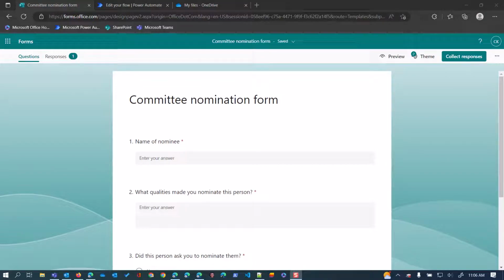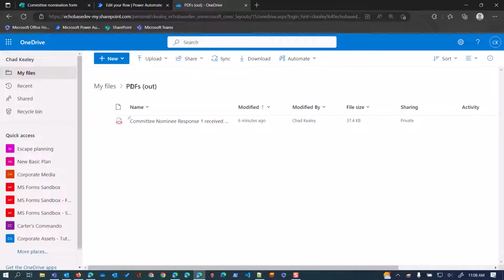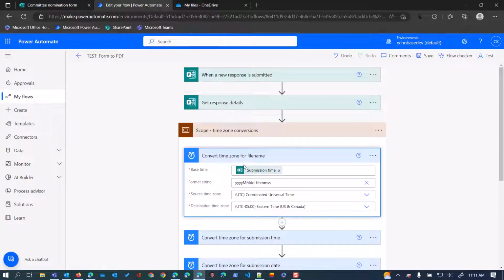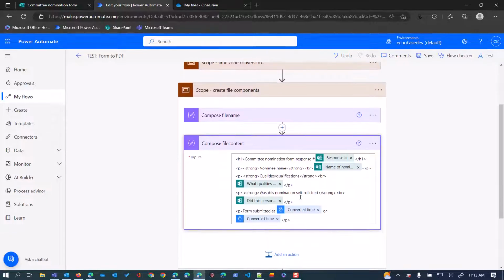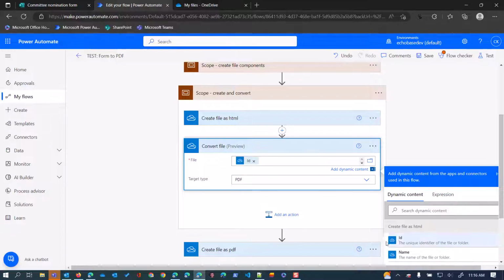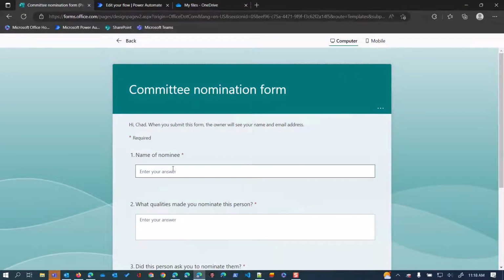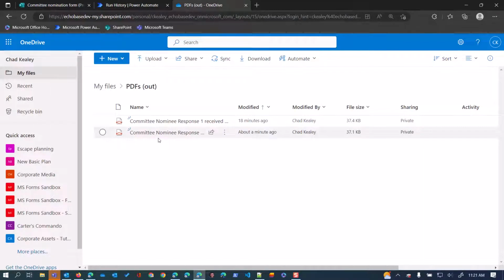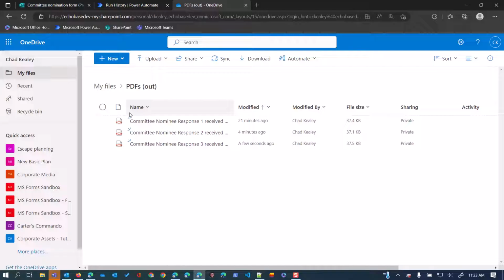Save MS Forms response to PDF (quick & easy)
This is probably the simplest way to take the response data from a MS Forms submission and save it as a PDF file in OneDrive. The form used is extremely basic, so if your form has more questions with more complicated responses, you'll need to work out how to put that data into HTML. Also, if you are an HTML pro, you can make the content look much better, but I've kept the code really simple so that anyone can replicate this.

BTW, if you've never used HTML before, this is a great place to start